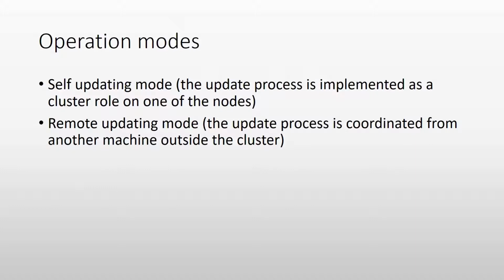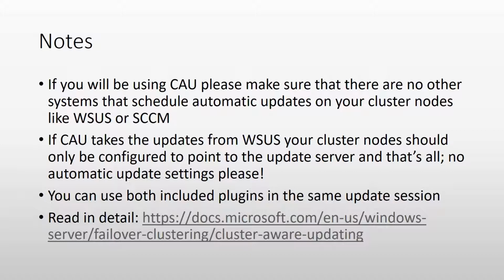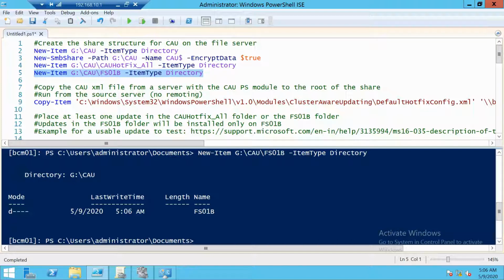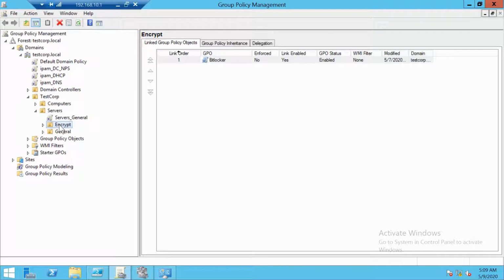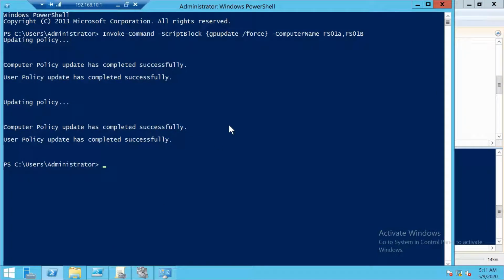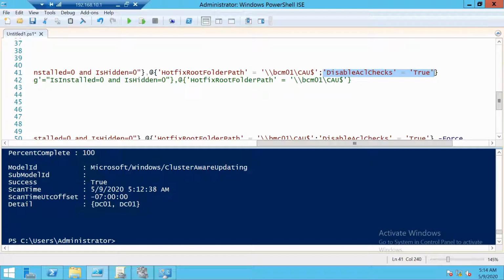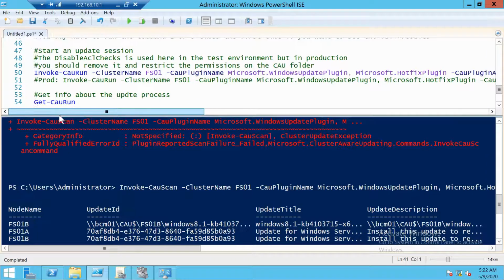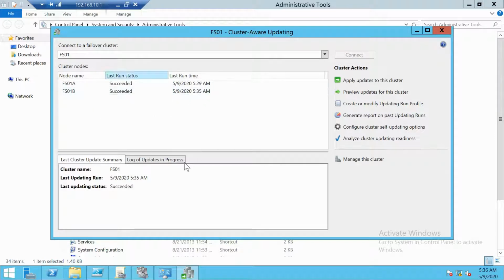Cluster Aware updating with Powershell on Windows Server 2012 R2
In the last years security has been more and more important and Windows Updates are very critical in this regard. Also important of course is the availability of your services. Cluster aware updating is a nice feature built into Windows Server 2012 R2 that lets you schedule updates of your clusters while keeping the resources online.